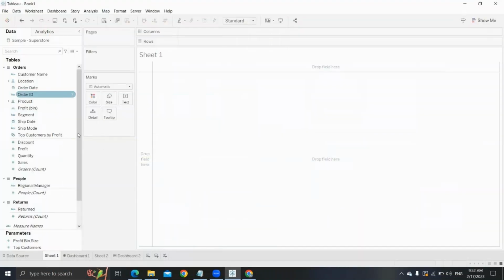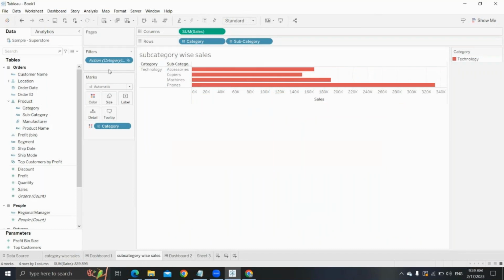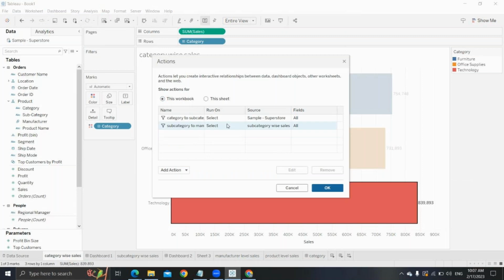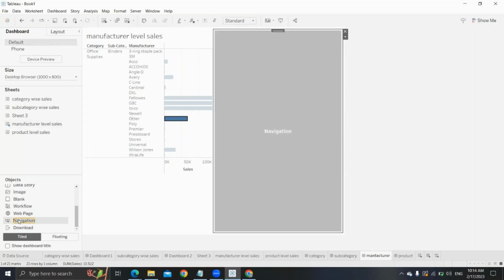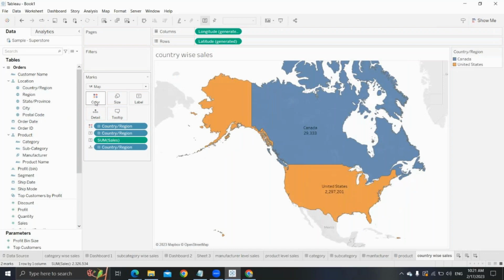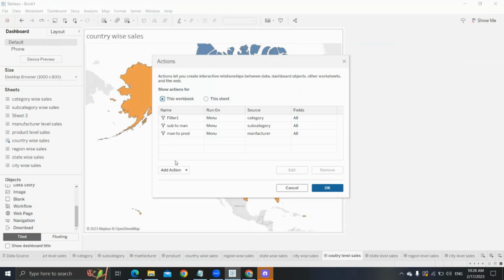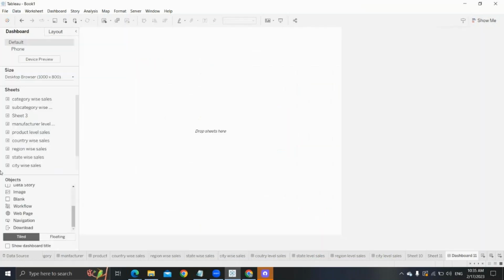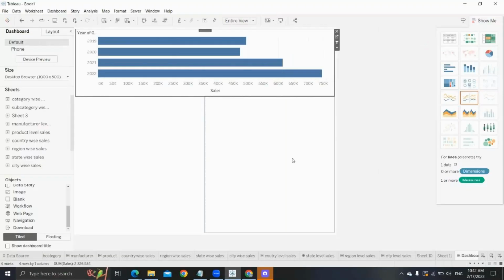in Tableau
@Srinitechnologies @Tableau @Actions in tableau